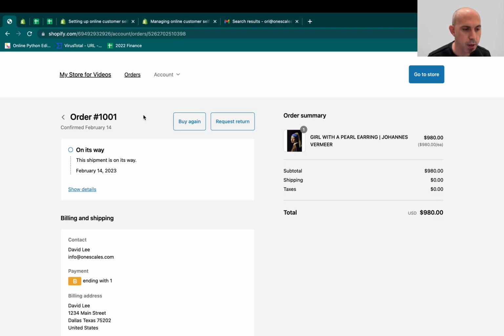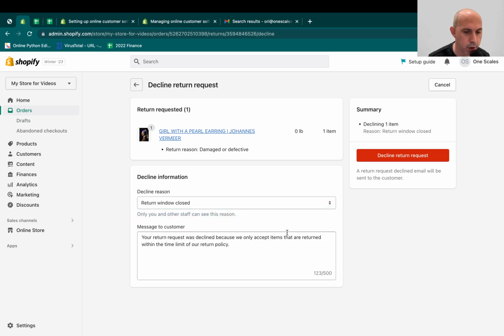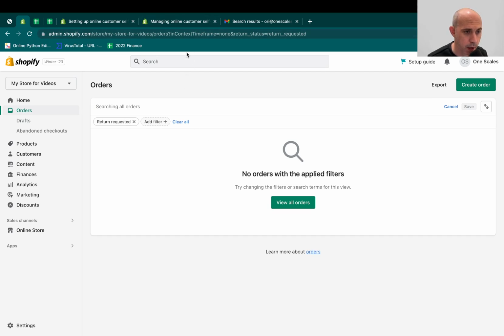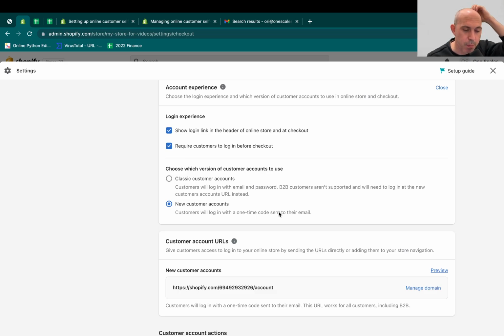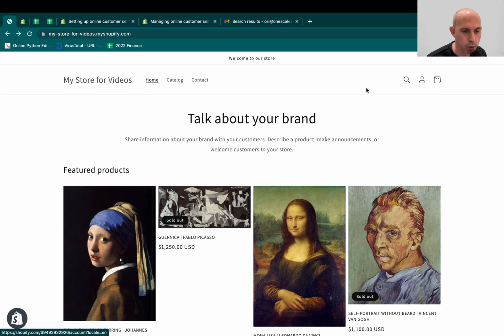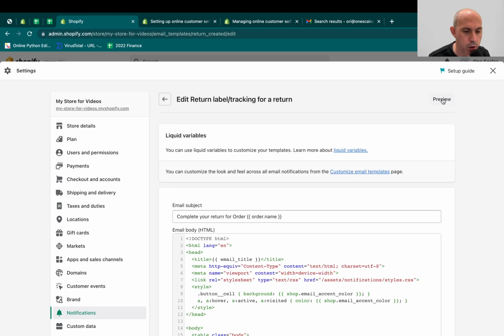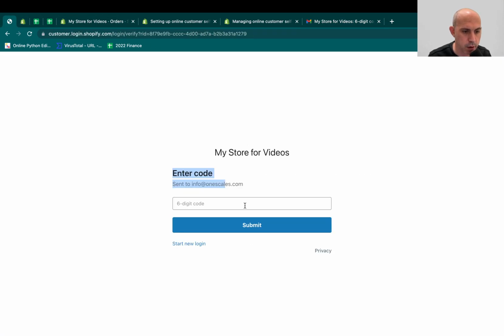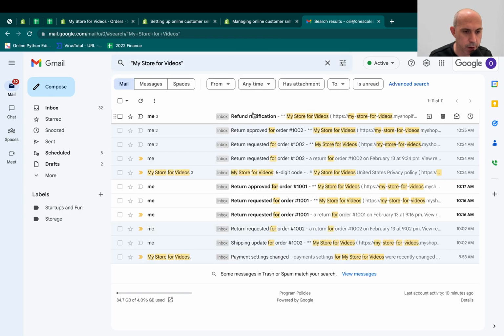Finally! Shopify Store Self Service Return Requests Management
This is an exciting time as Shopify just released a native out of the box way to manage return requests via self service.

This how to video tutorial shows you how it works and important settings and flow you must know about.

Important Notes:
- Make sure that your theme supports returns
- Make sure to enable in your settings "new customers" in shopify, "returns" and update your policies, notifications and links on frontend